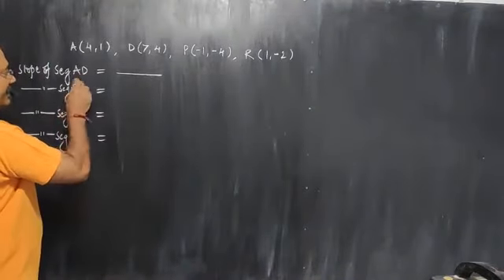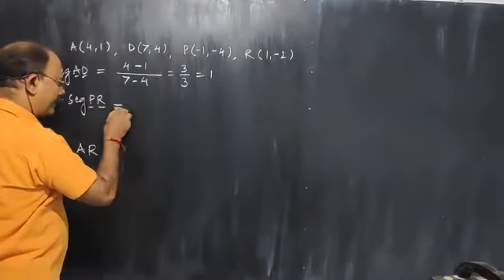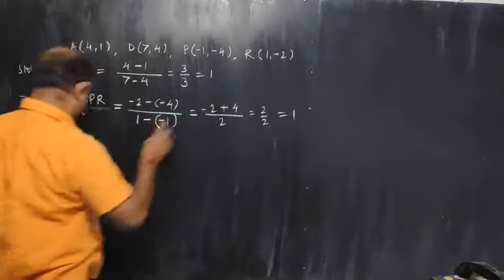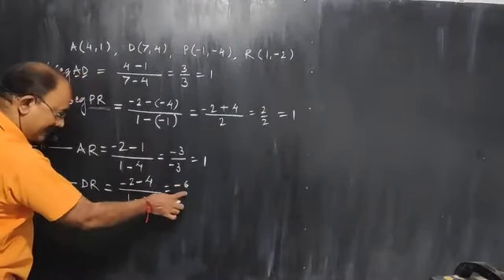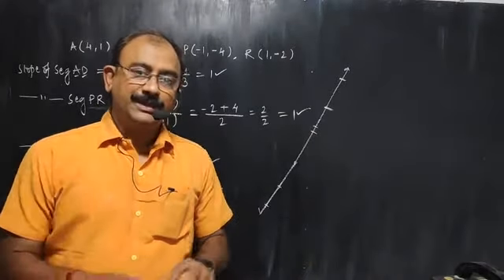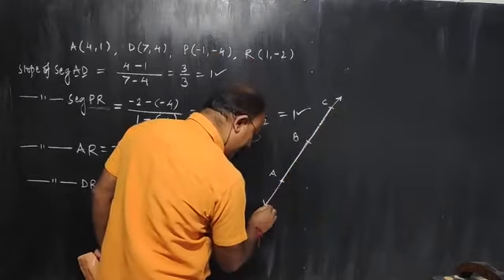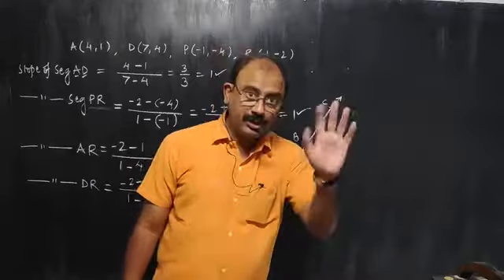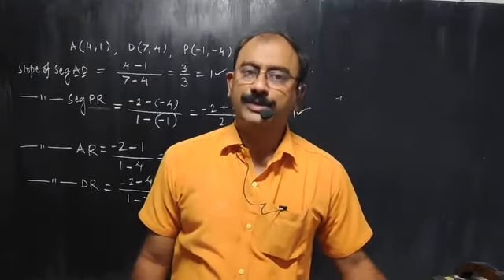STD X, COORDINATE GEOMETRY, LECTURE 17, SLOPE OF A LINE IS UNIQUE